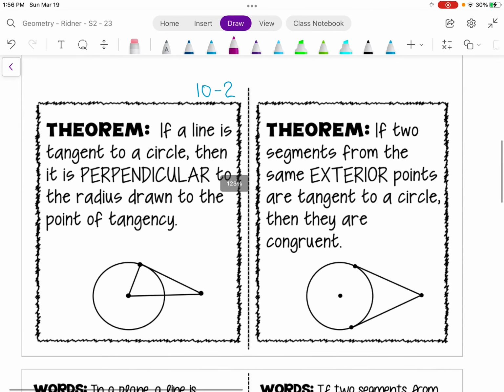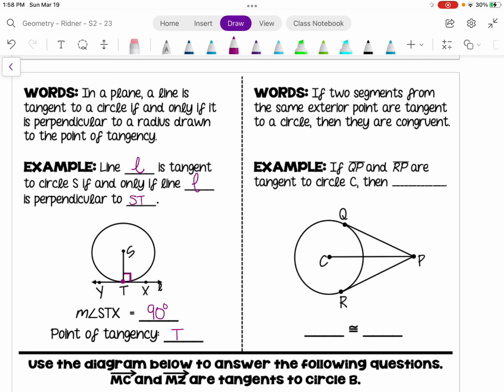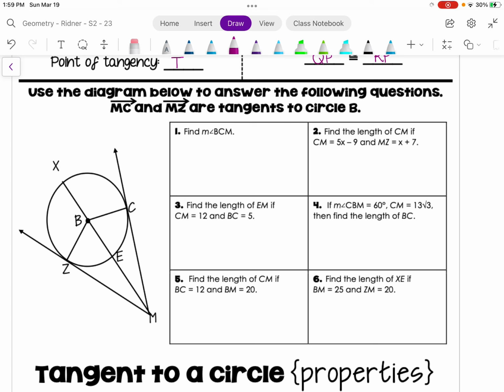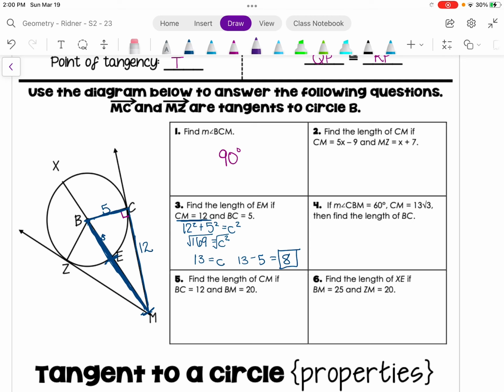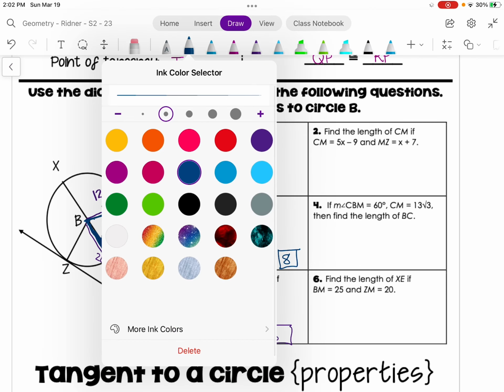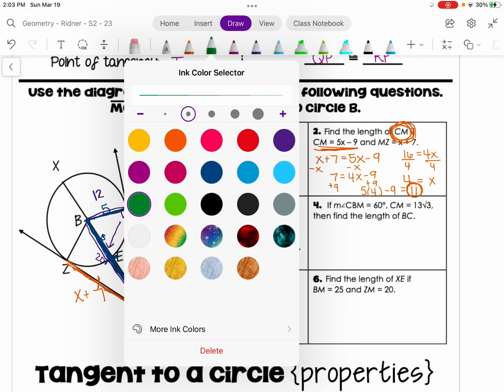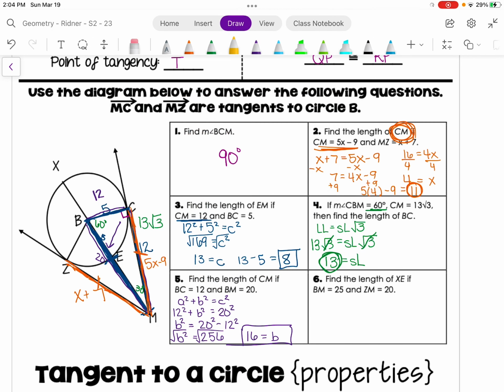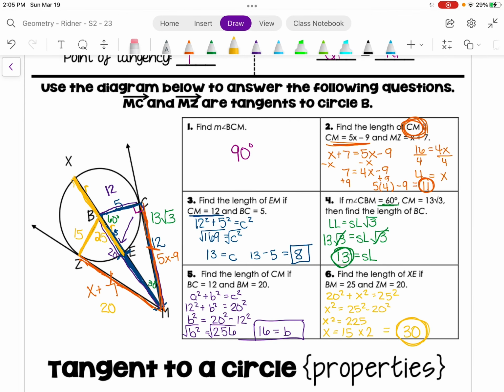Geo: 10-2 Notes